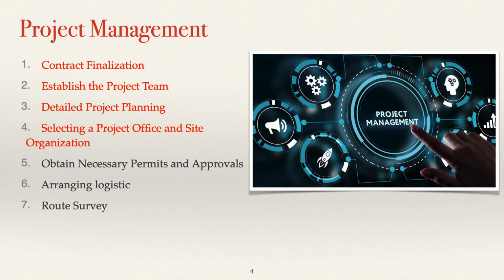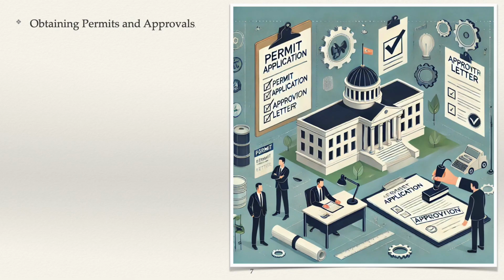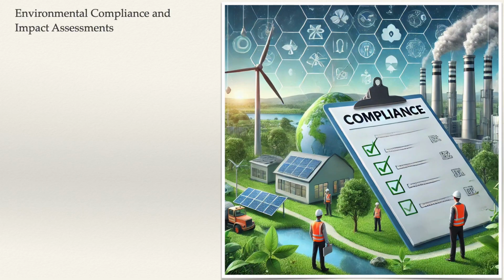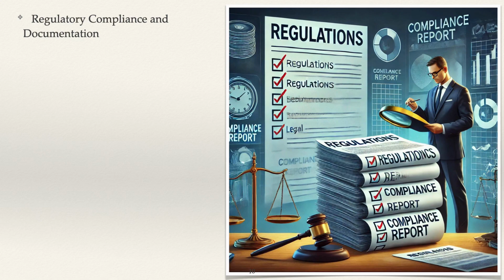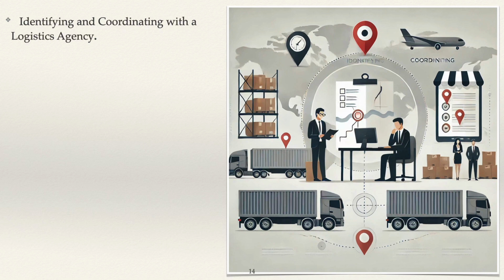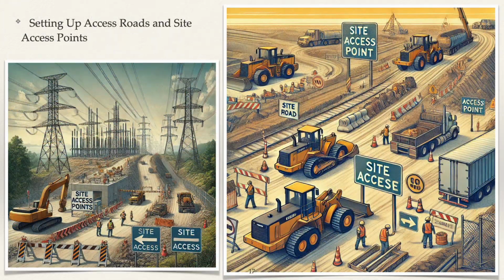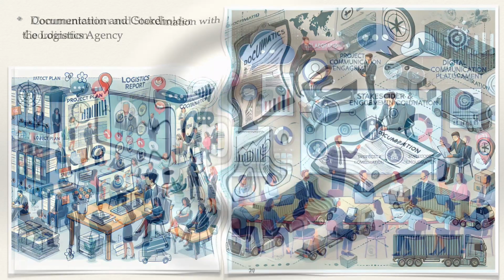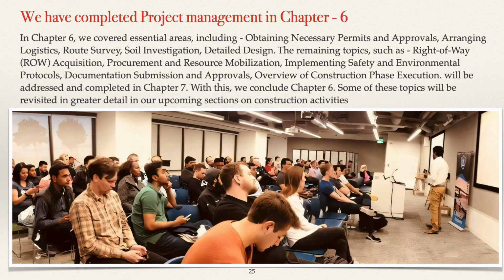Project Management Part 2 - Chapter 6.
In the previous study up to Chapter 4, we laid a solid foundation by covering essential concepts such as electricity and power generation. We also delved into the prerequisite activities necessary for transmission line construction, including Demand Assessment, Resource Requirements, Project Planning, and the tendering and bidding processes.
In Chapter 5, we started exploring about portion of Project Management, and now, in Chapter 6, we will be continuing our discussion about project management.